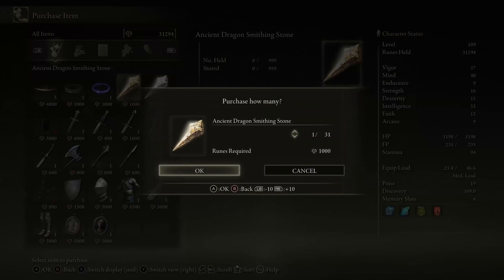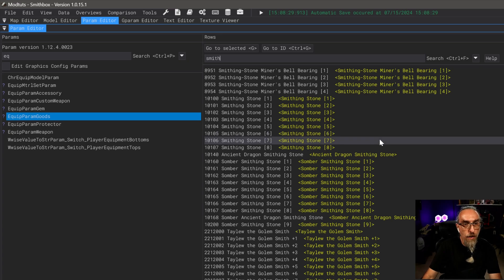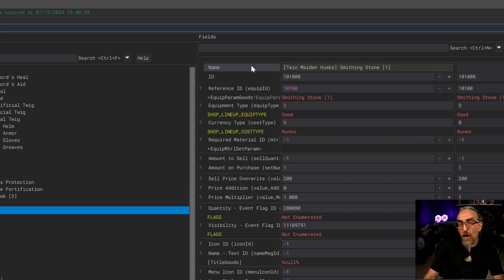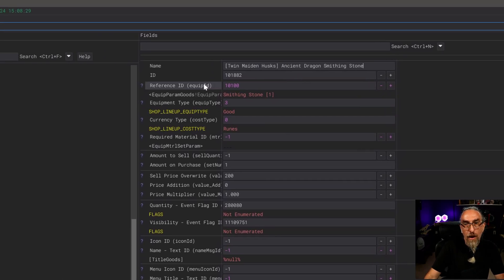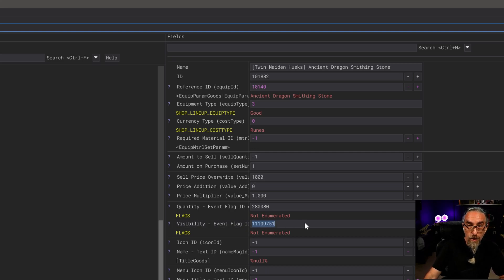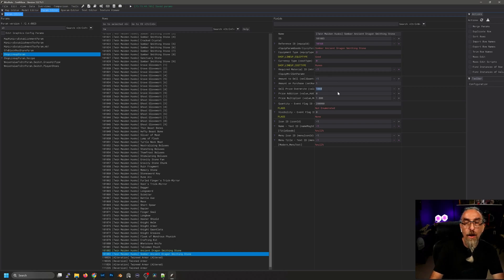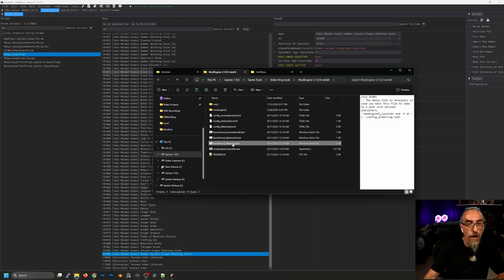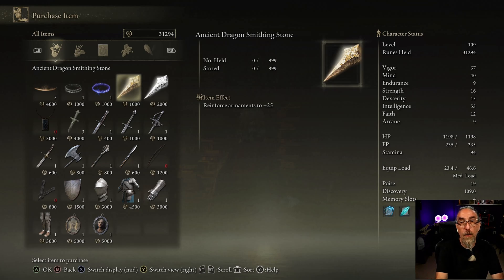How To Add Ancient Dragon Stones to Twin Maiden Husk: Elden Ring MODDING!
In this video I'll show you how to add items to any merchant in Elden Ring

Tools you will need:
UXM Unpacker